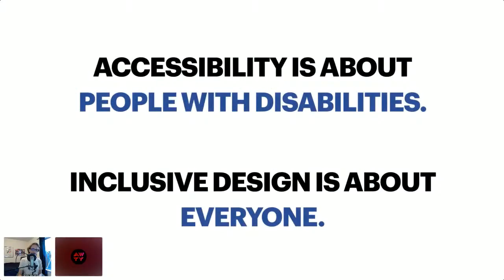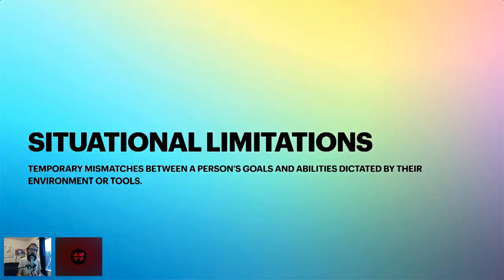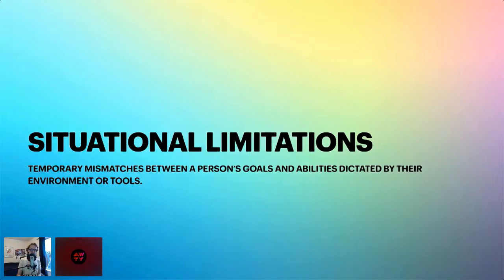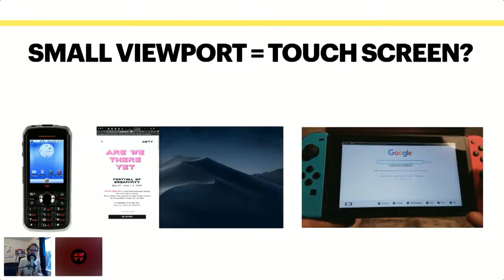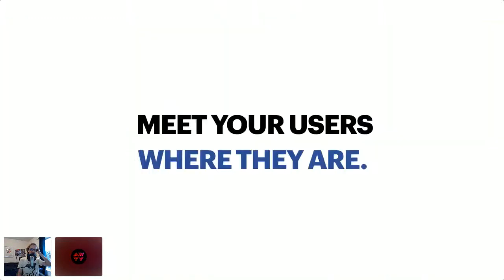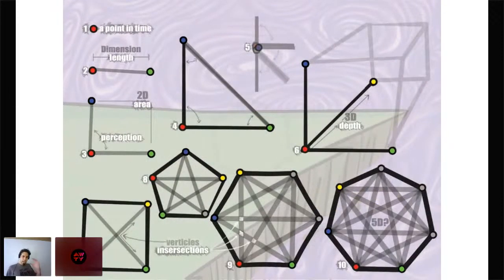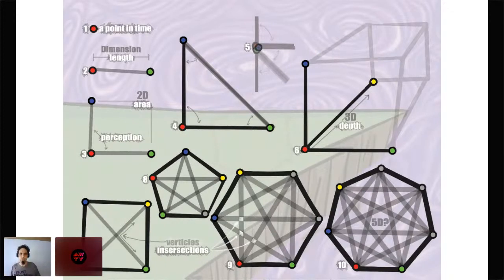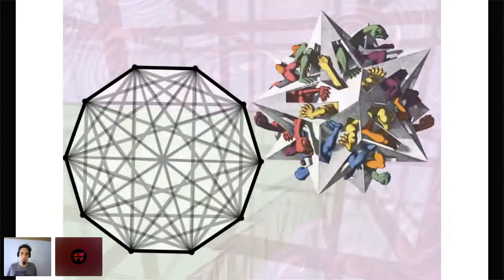Arewethereyet Live Stream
The first edition of Are We There Yet,  a virtual festival featuring lightning talks on the future of creativity.